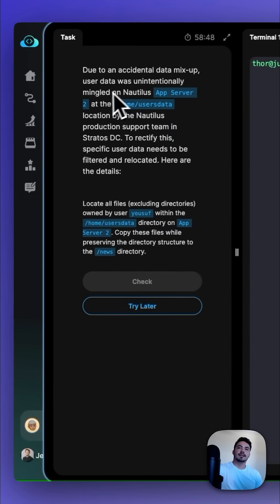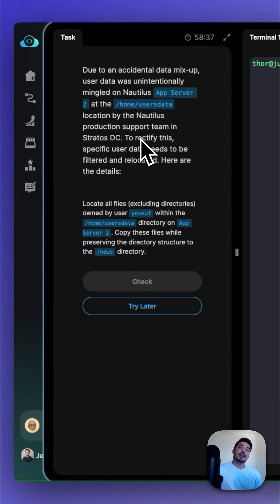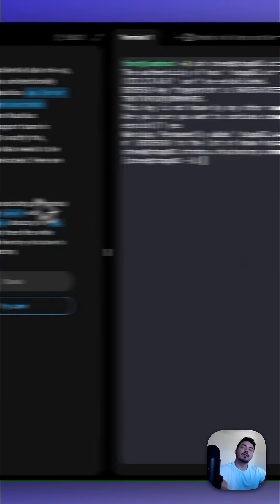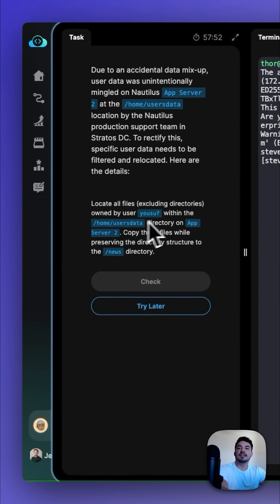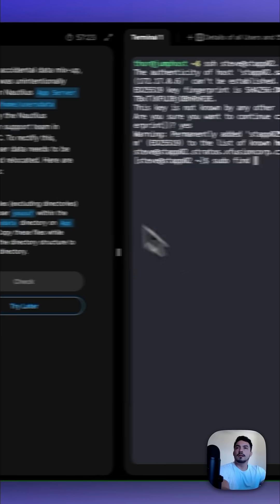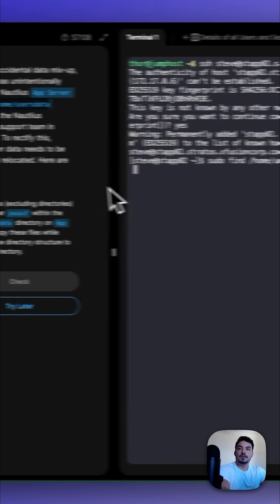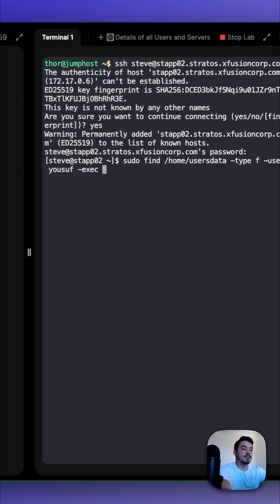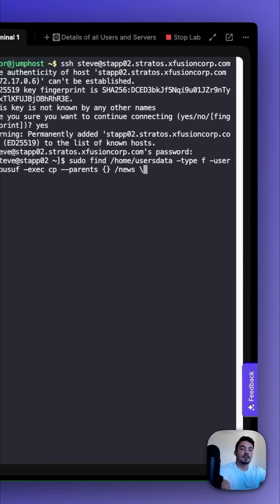Transferring User Data in Linux | KodeKloud Engineer | Linux Series #6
In this video, we walk you through the process of transferring user data in Linux. Learn how to efficiently move, copy, and manage user data across directories and systems using command-line tools and best practices.

Are you ready to take your learning to the next level? Dive into the world of KodeKloud Engineer, where you can work on real project tasks using actual systems. This platform offers an unparalleled opportunity to gain invaluable hands-on experience, preparing you for future challenges in your tech career.

🎓 Why Choose KodeKloud Engineer?

1. Real Projects, Real Systems: Engage with tasks that mirror real-world scenarios.
Interactive Learning: Experience a fun and engaging way to learn, ensuring better retention and understanding.

3. Join thousands of learners who are enhancing their skills and preparing for the future with KodeKloud Engineer. Don't miss out on this chance to learn better in a fun and interactive environment!